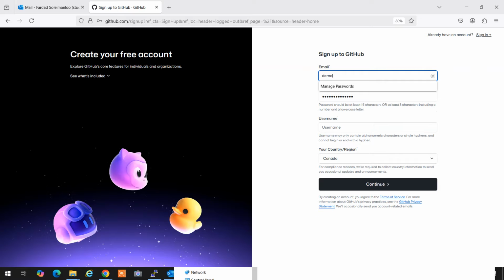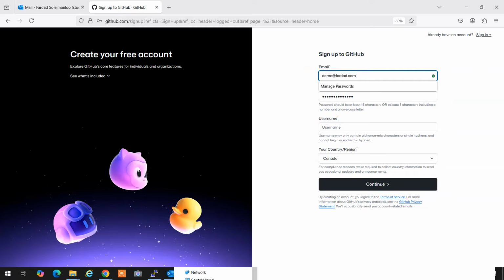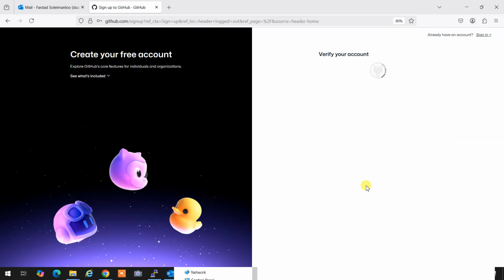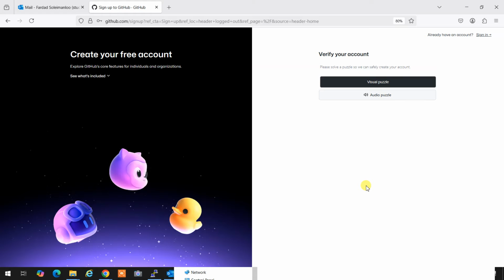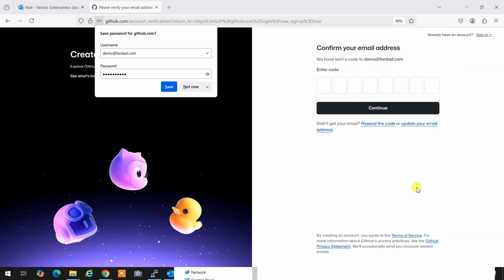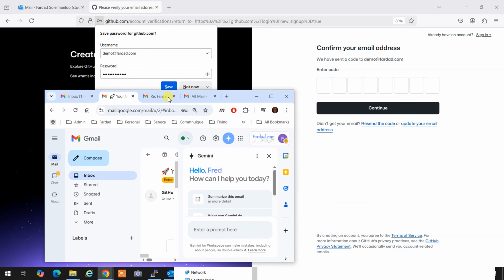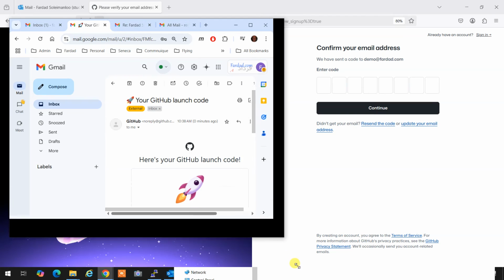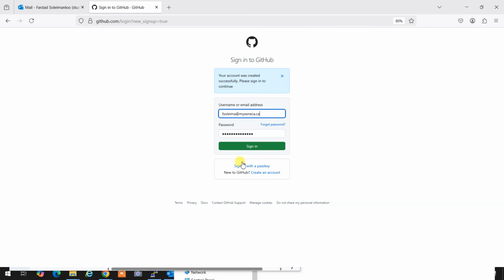W0 - Createing a private GitHub account